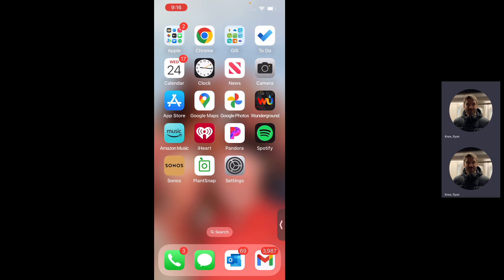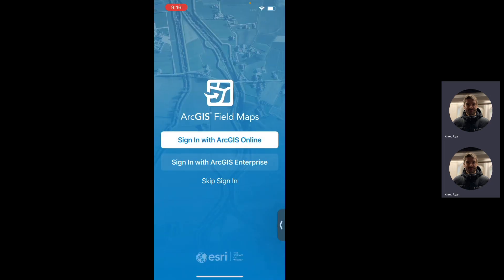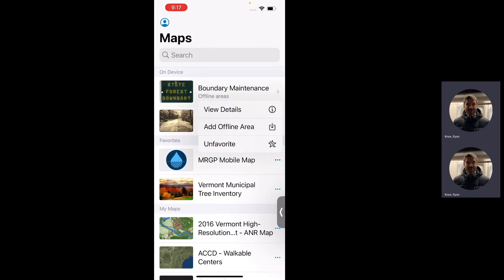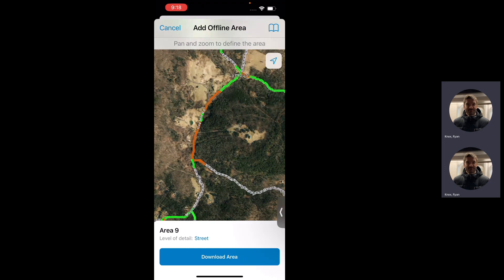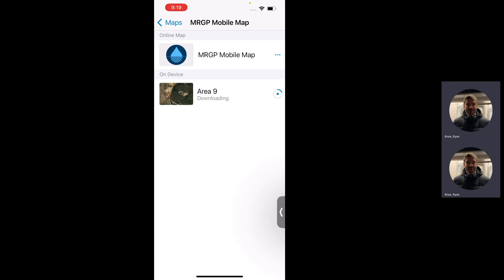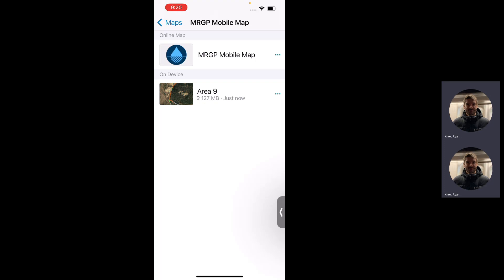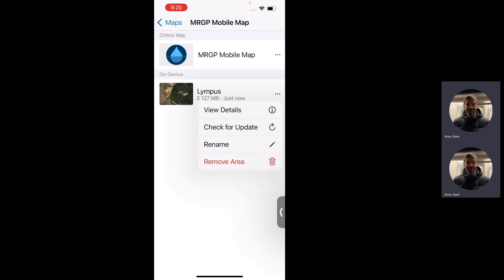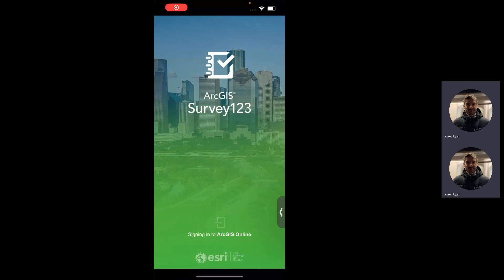How to manage offline areas in ArcGIS Field Maps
Screen recording showing how to add and manage your offline map areas.